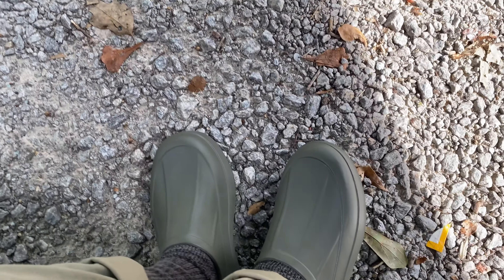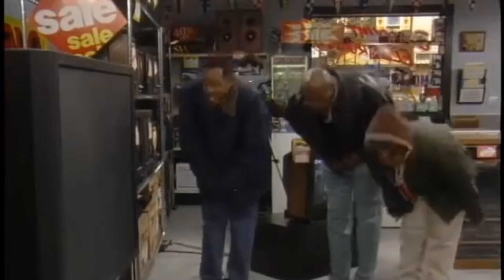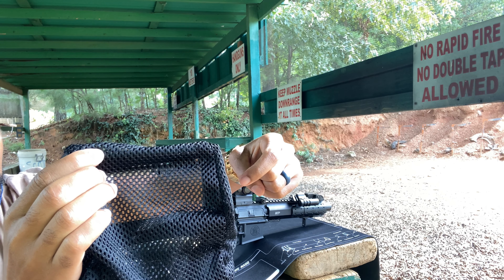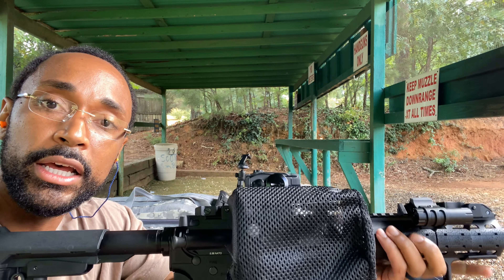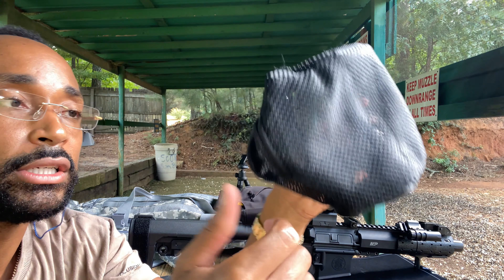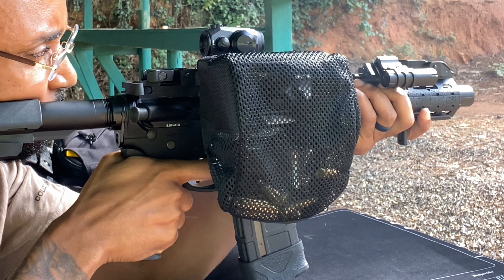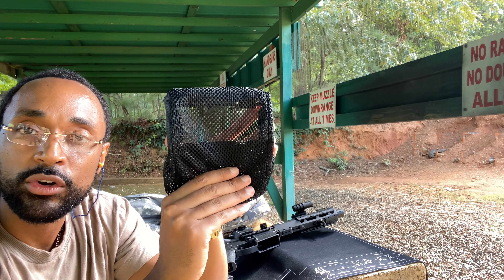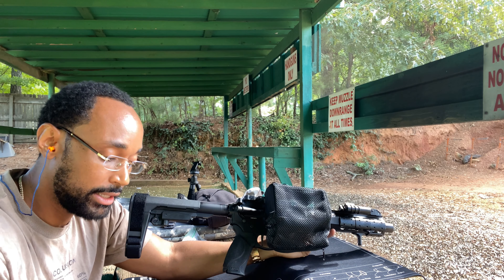Brass Catcher on AR 15 Pistol 🔥 🔥 | Feyachi Review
Fresh FAM! You asked so you shall receive! This is a review of the Feyachi brass catcher. Will it work or is it just garbage?! Let's see.

I AM FRESH!